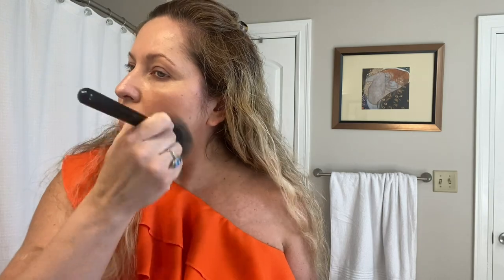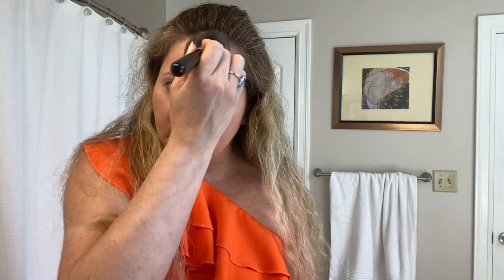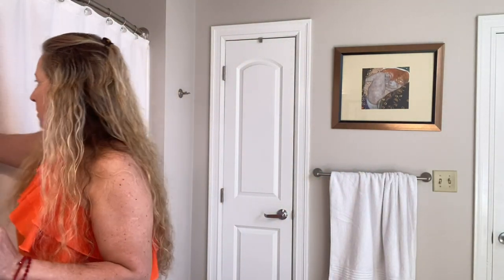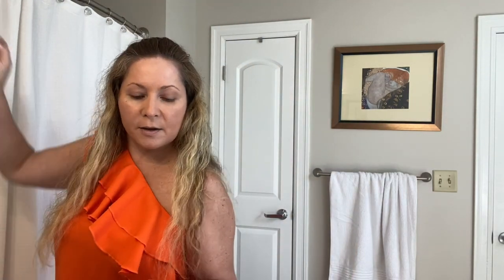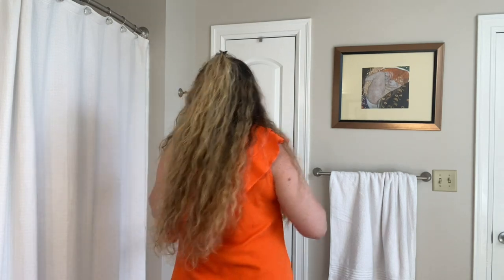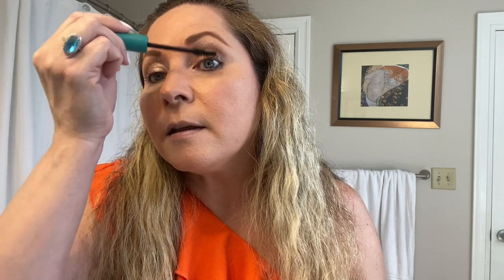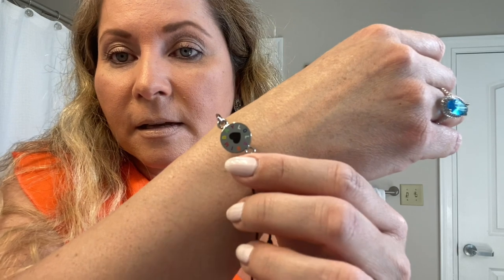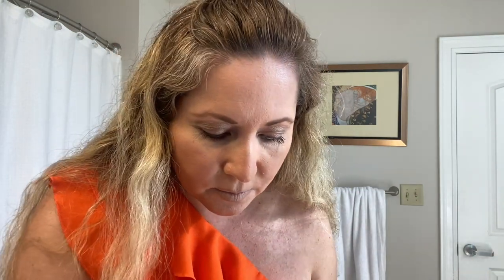GRWM Get Ready With Me and Chat !